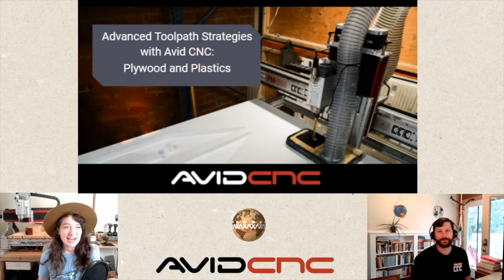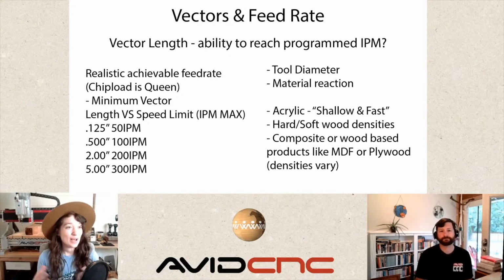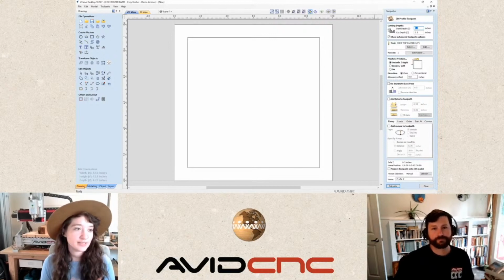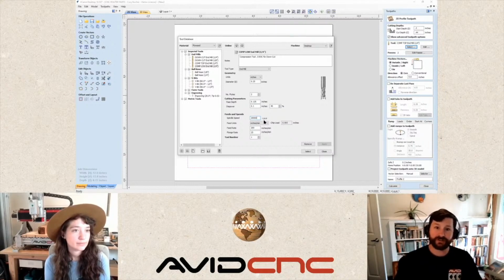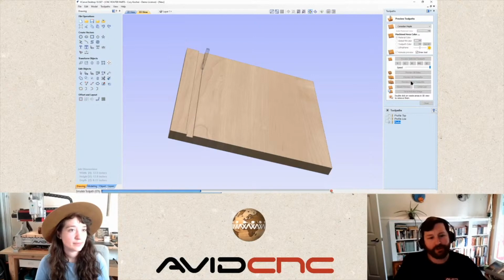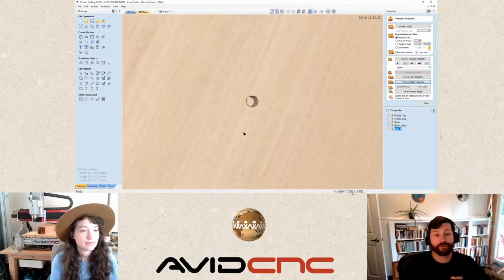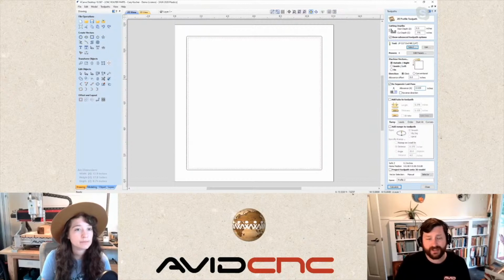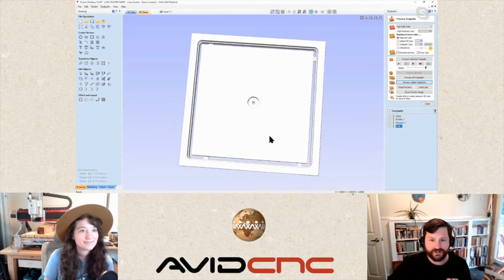CNC Toolpath Strategies for Plywood and Plastics - LIVE STREAM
Come join Sami and Cory for a live talk about toolpath strategies for Plywood and Plastics!

Bring your CAD / CAM questions for a Q & A at the end!

This talk was originally made for the World Wide Vectric User Group Meeting 2020.